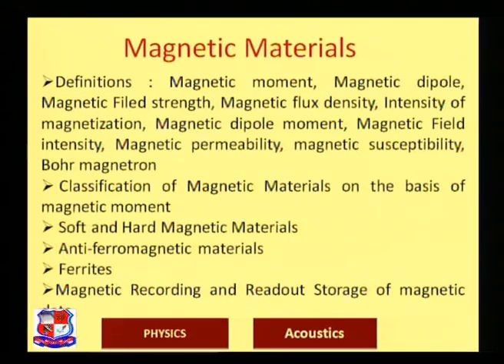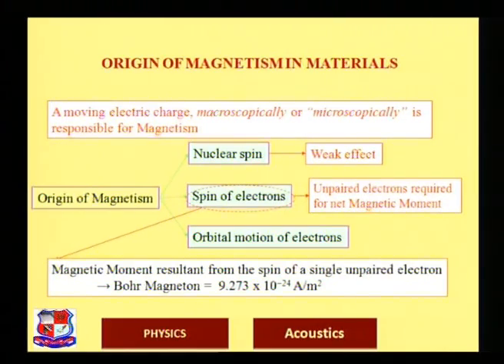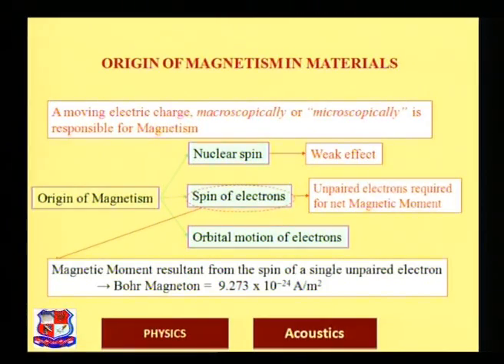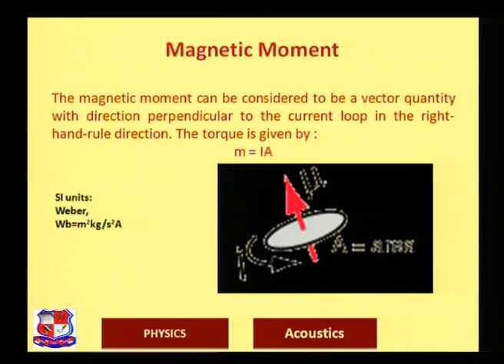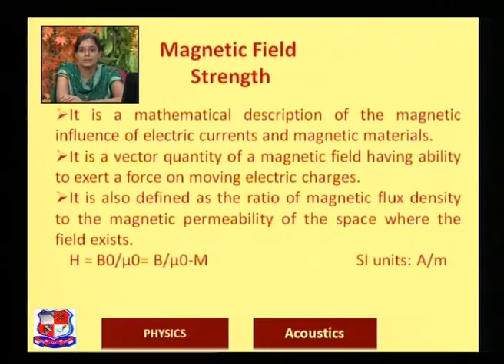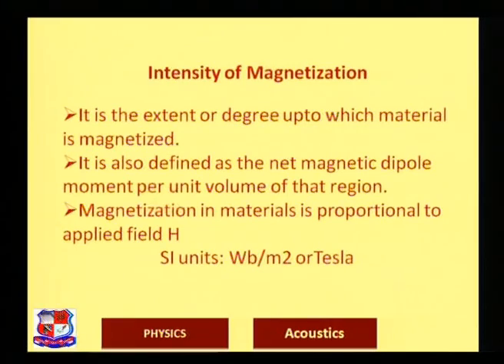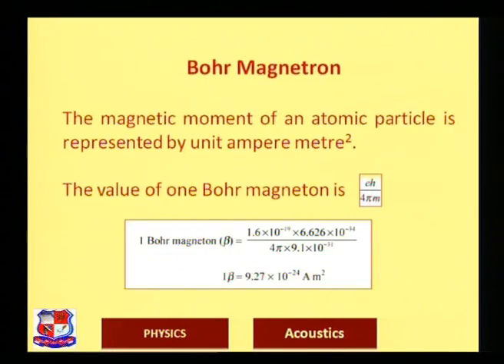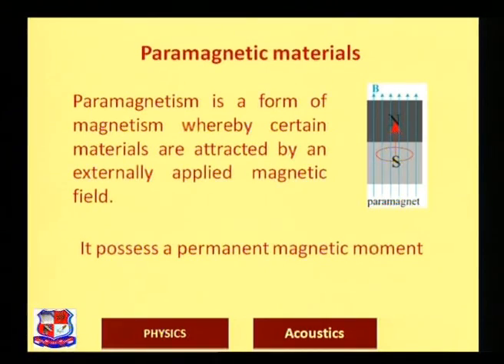Foram M Joshi Physics Magnetic Materials 1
Foram M Joshi - G H Patel College of Engineering and Technology,
Vallabh Vidyanagar- Physics - Magnetic Materials- Definitions,Classification of Magnetic Materials on the basis of magnetic moment,Soft and Hard Magnetic Materials, Anti-ferromagnetic materials, Ferrites, Magnetic Recording and Readout Storage of magnetic data.